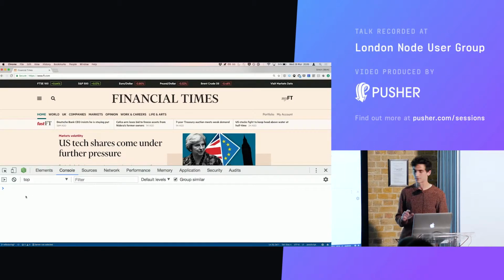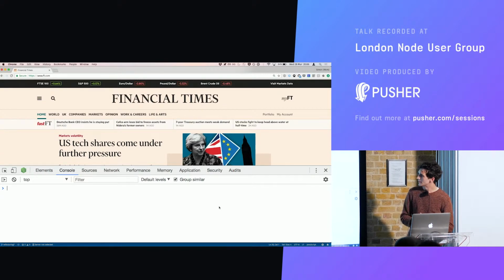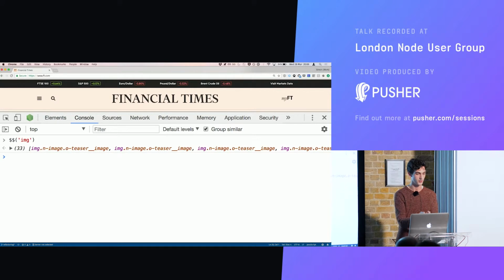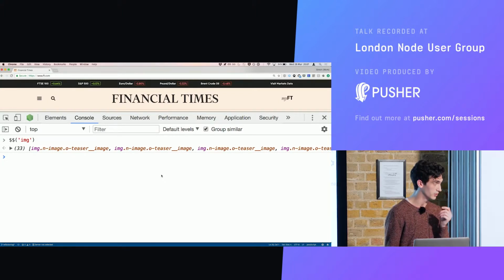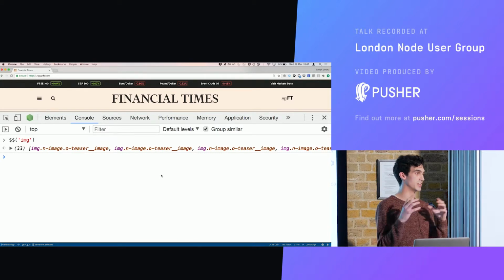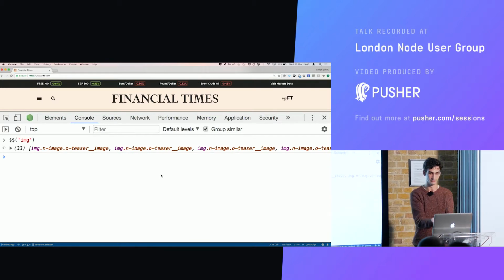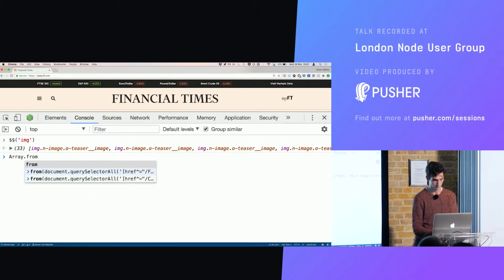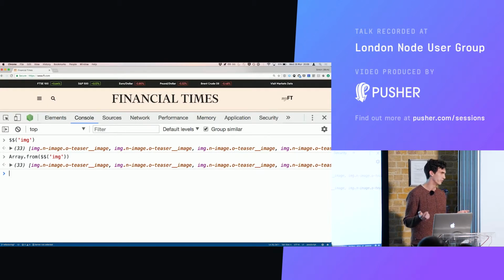Hot Tips Lightning Talk LNUG March 18